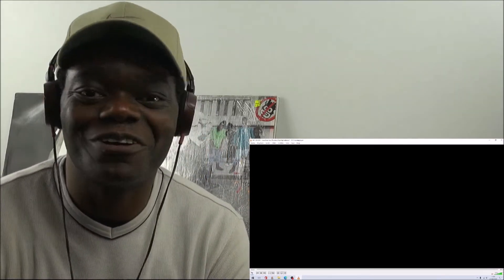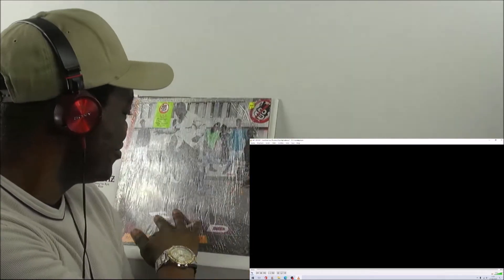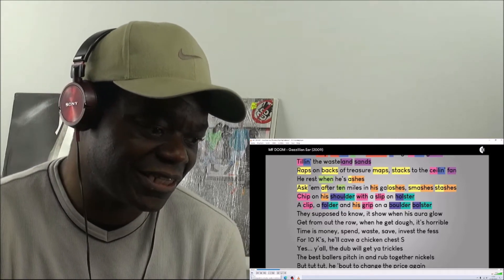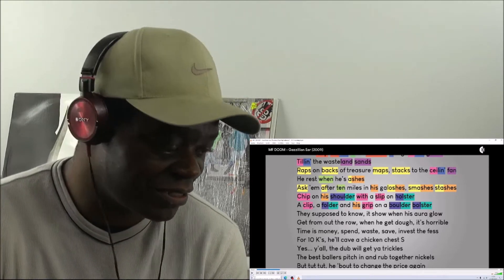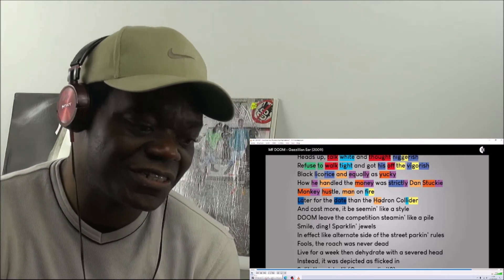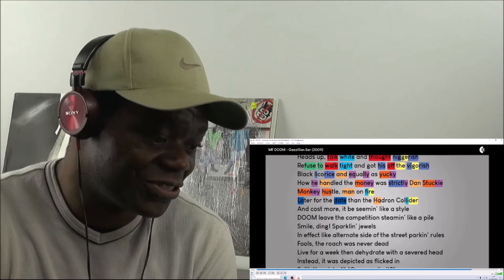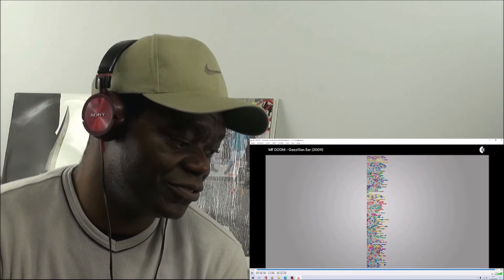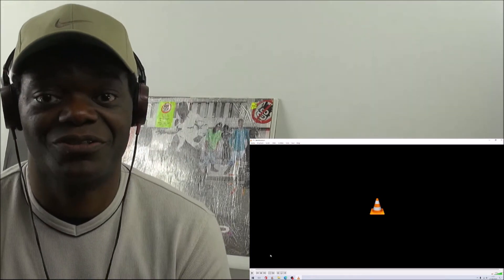FIRST TIME! Urb’n Barz reacts to MF DOOM | Gazillion Ear Rhymes |UK Reaction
UK Reaction video to MF DOOM Gazillion Ear Rhymes.

Original link:

The "MF" stands for "Metal Face…

Please remember to like and subscribe and to share Urb’n Barz with all your friends and let me know what songs and artists from the US, grime, hip hop, drill, trap and urban scene you wish me to react to.

Urb’n Barz - Is the forum and channel for lovers of old school hip hop and rap around the world to come together.